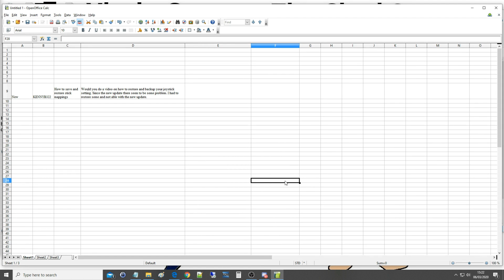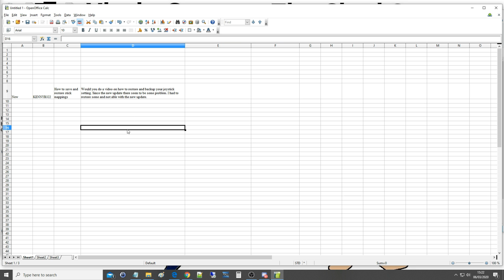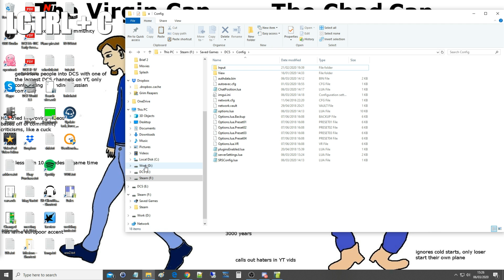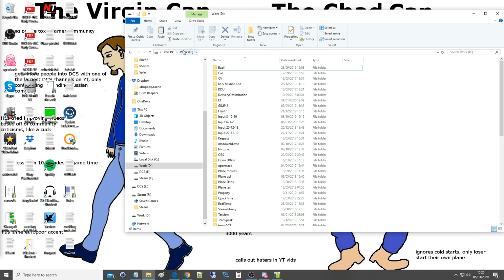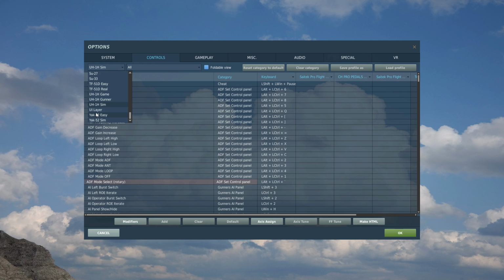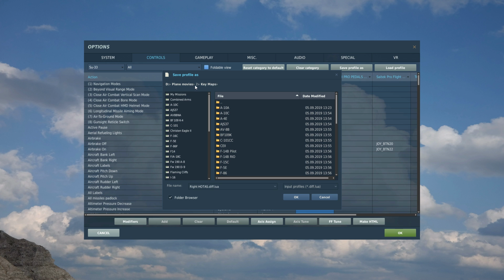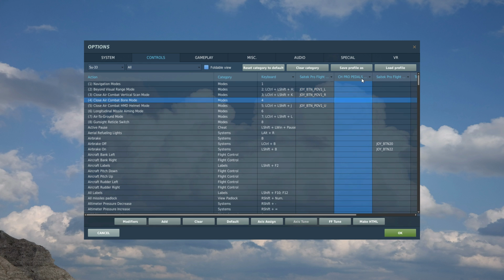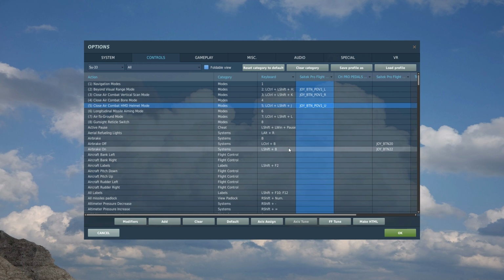Explained: How To Backup & Restore Keyboard/Joystick Controls | DCS WORLD